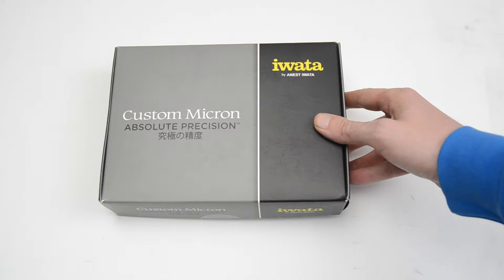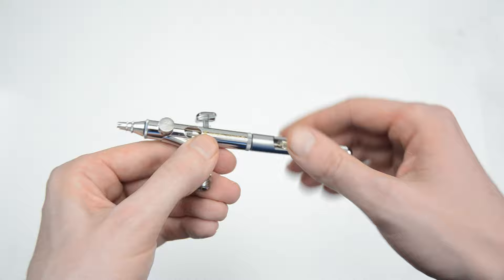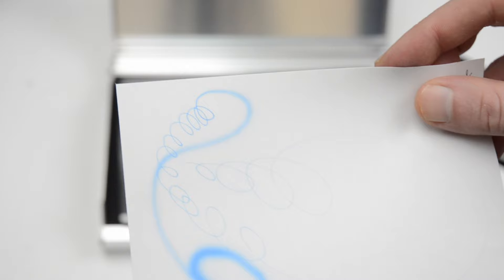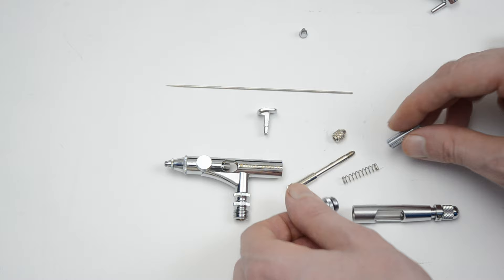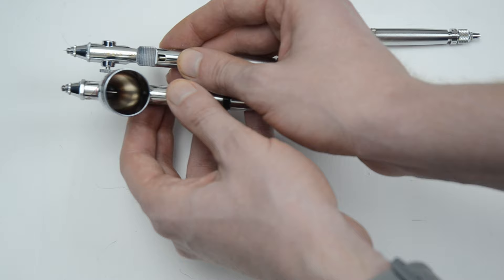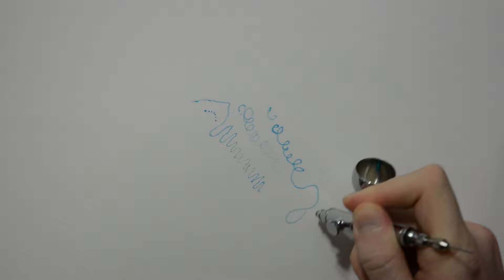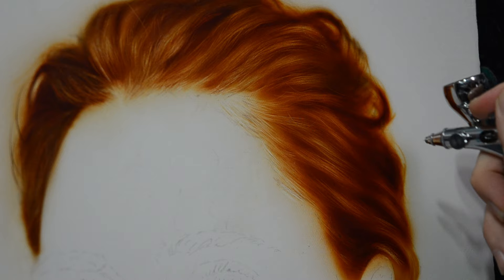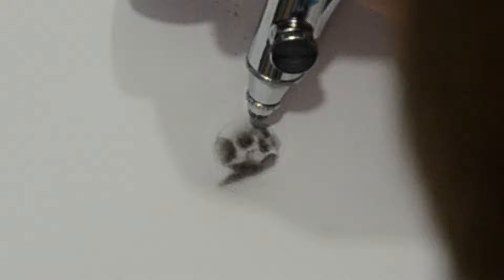Iwata Custom Micron Takumi Review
I purchased this airbrush a few days ago and wanted to post a short review of it for anyone who might be interested. The Iwata Micron Takumi is a fantastic side feed detail airbrush. The trigger is extremely close to the nozzle, so it is great for getting close for high detail. So far I'm very pleased with it. Links for this airbrush and similar airbrushes are below.

Badger Sotar 2020
GSI Creos PS-771
Harder & Steenbeck Infinity